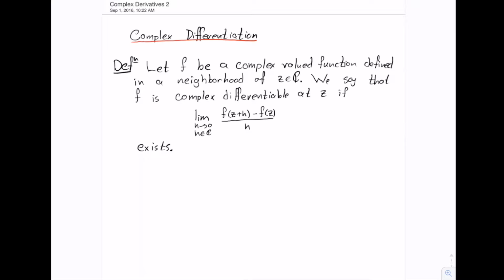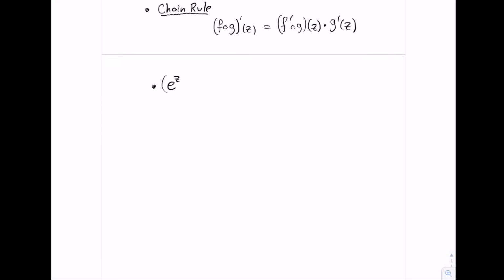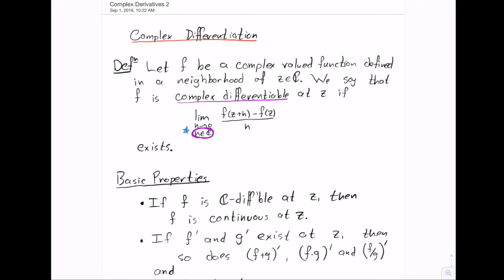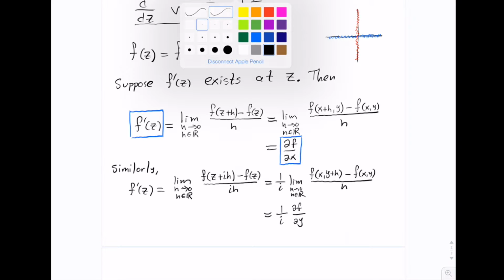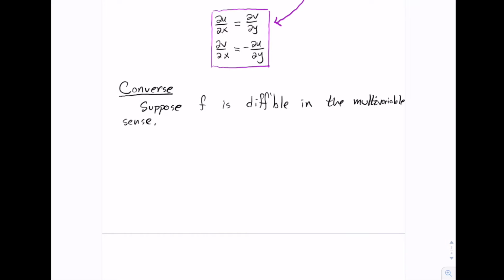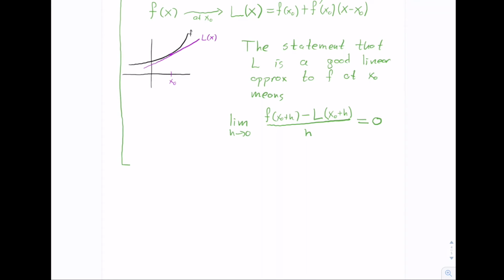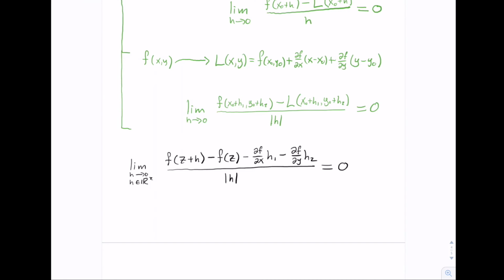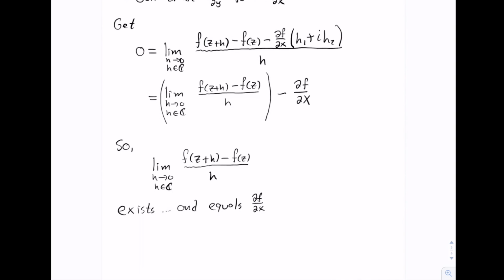Complex Analysis: The complex derivative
This video provides a basic introduction to the complex derivative. We introduce the Cauchy-Riemann equation and show that the existence of a complex derivative is equivalent to satisfying these equations.